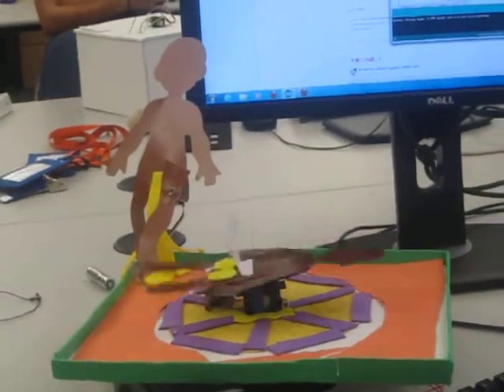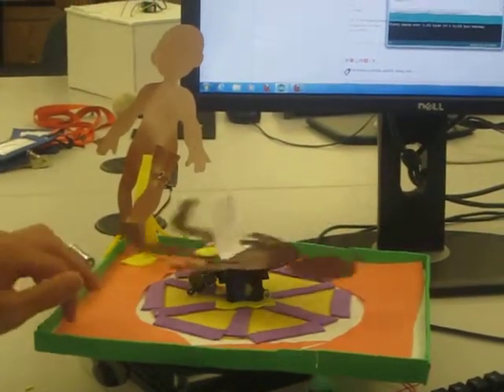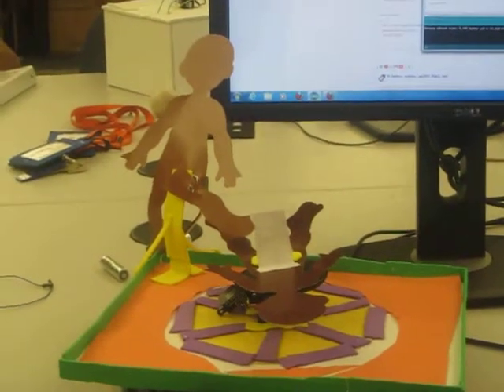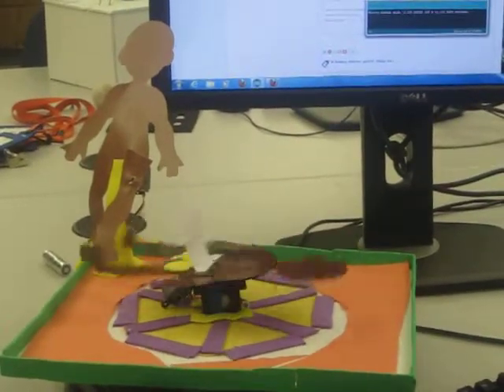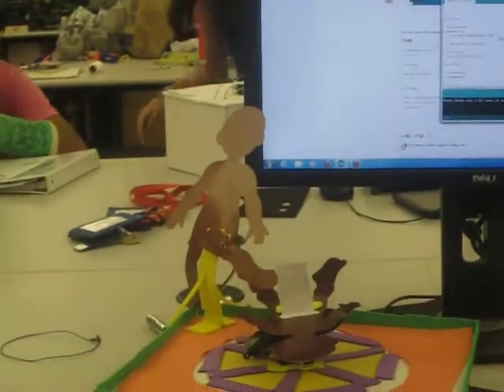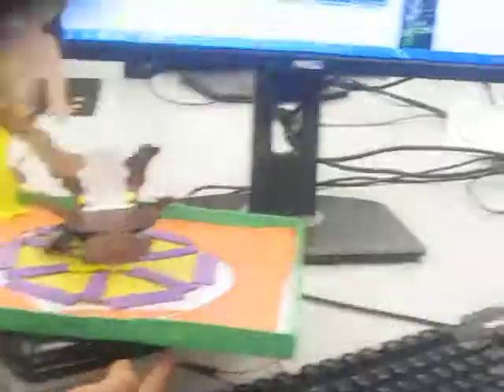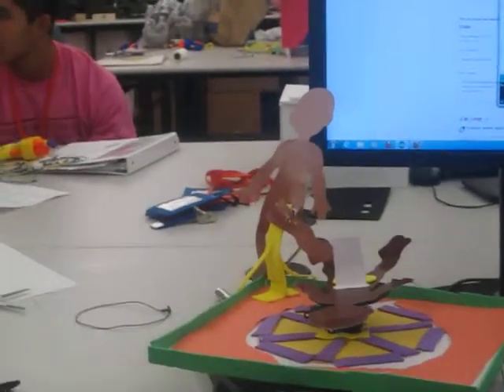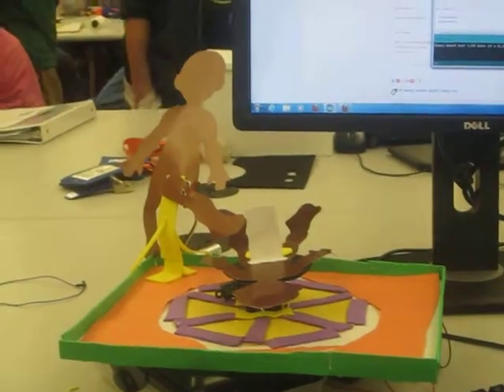UCSD COSMOS 2013 - Cluster: Android lab - Curtis and Marco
Kick the balls